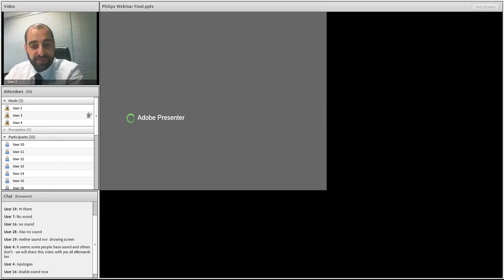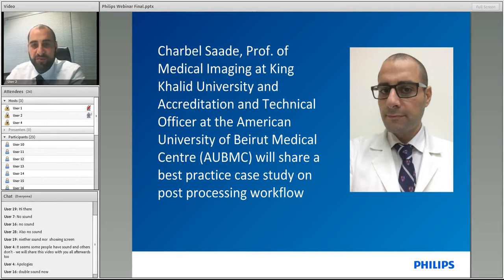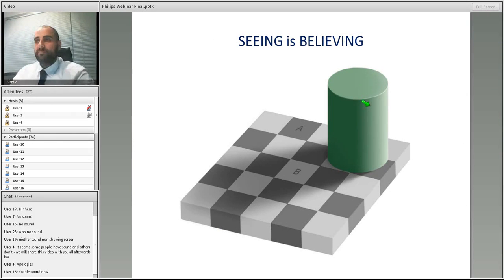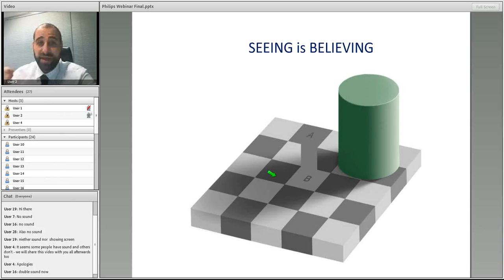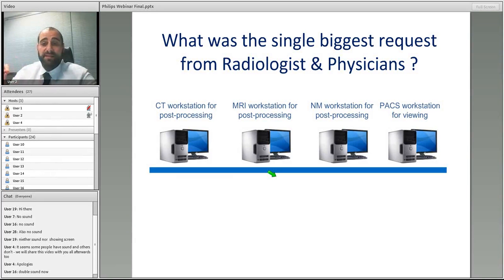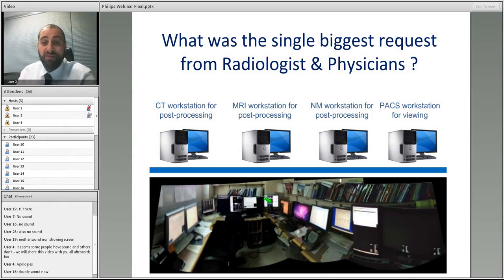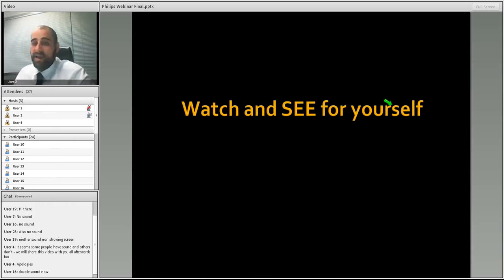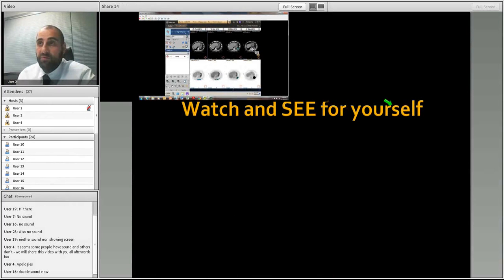Webinar segment 1: Introduction to Advanced Visualization by Prof. Saade*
Webinar, Overcome workflow inefficiencies with one integrated Advanced Visualization platform, presenter Prof. Saade
Introduction to Advacned Visualisation, presenter Prof. Saade.
*References to contrast not applicable in the USA.